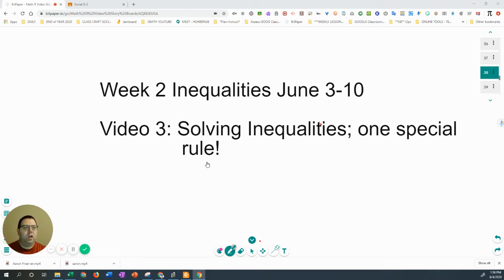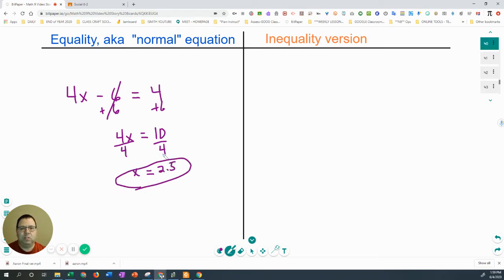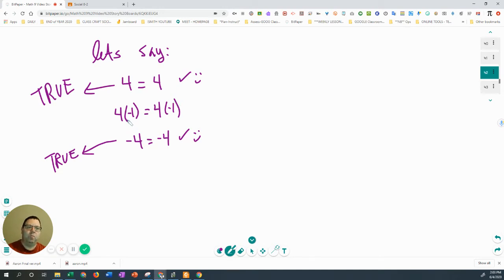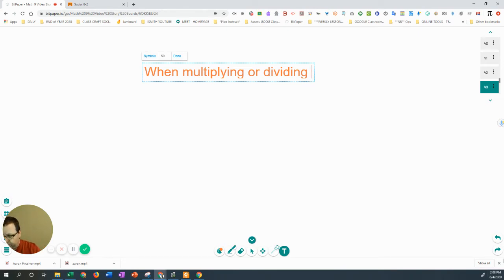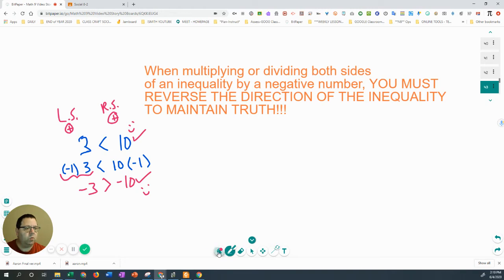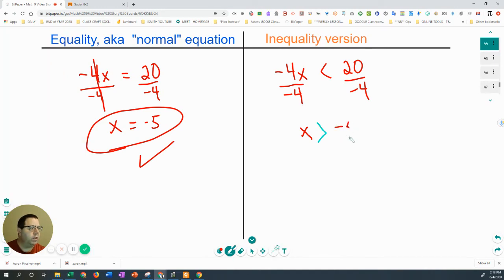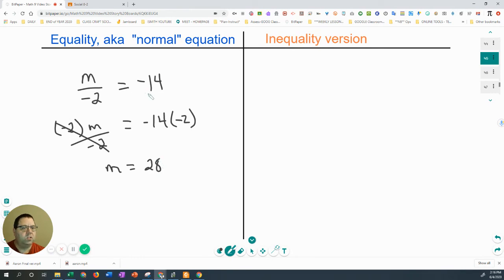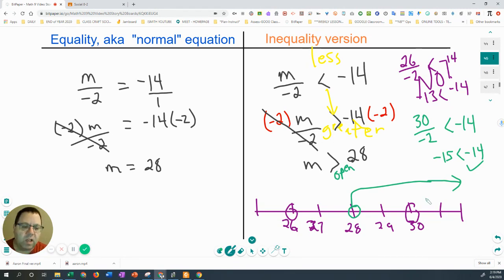Week 9 Video 3 Solving Inequalities; One Special Rule